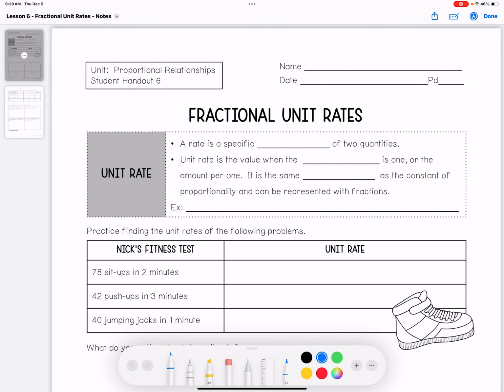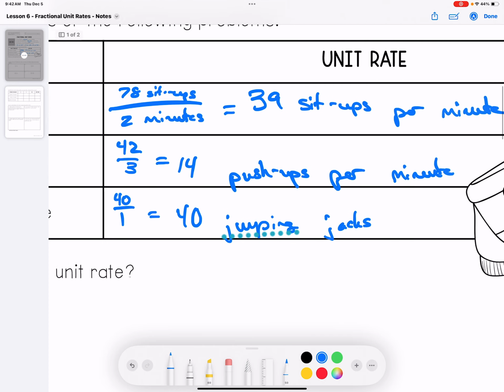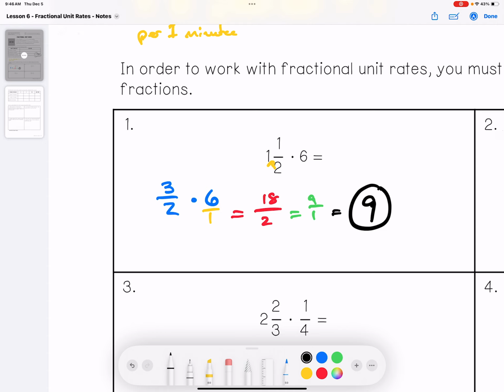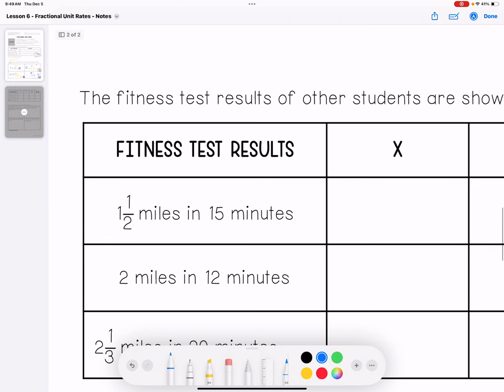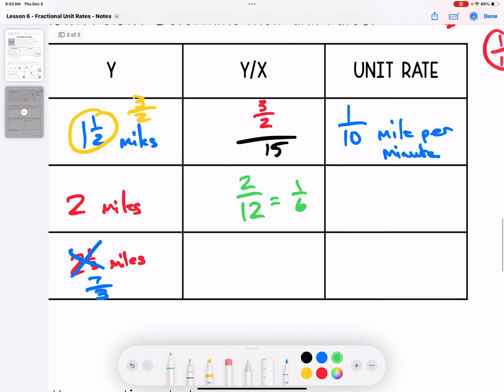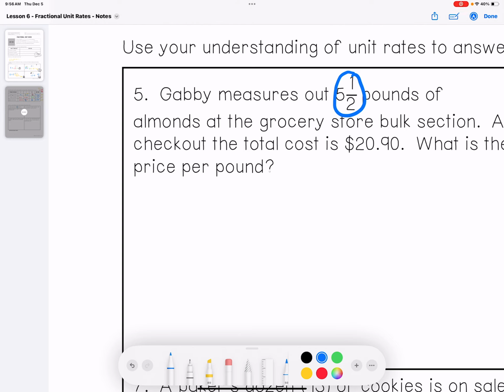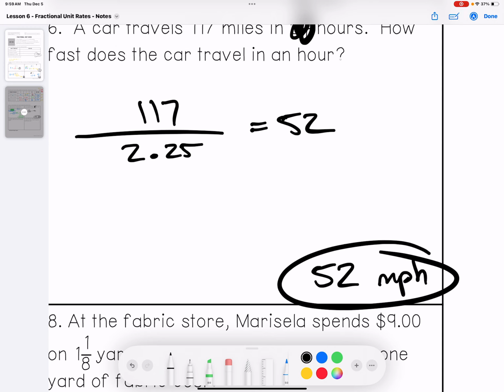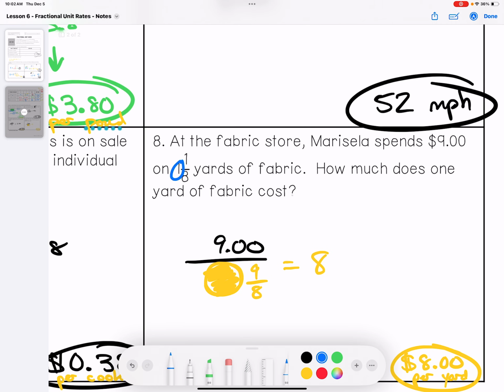U4 L6 - Fractional Unit Rates